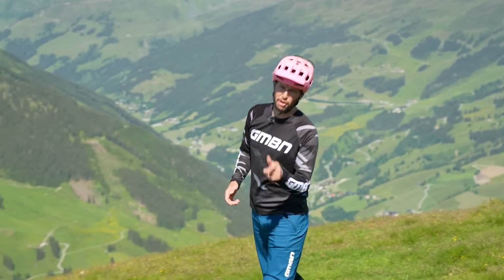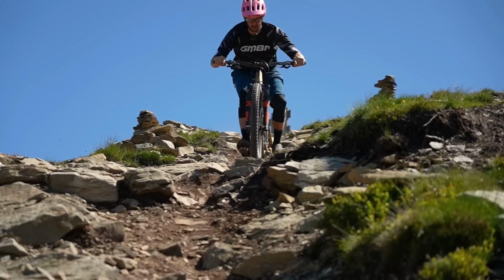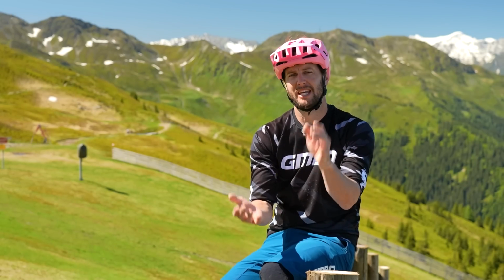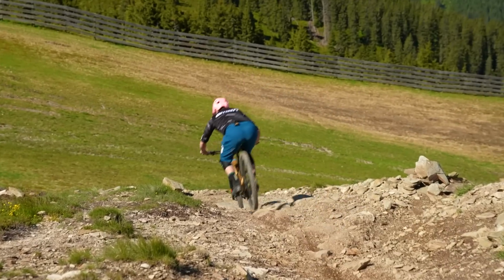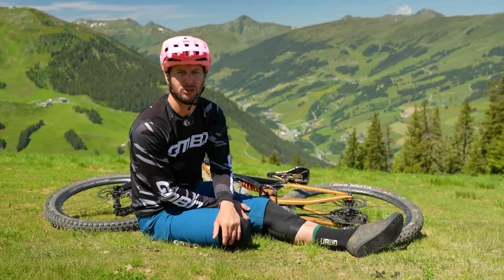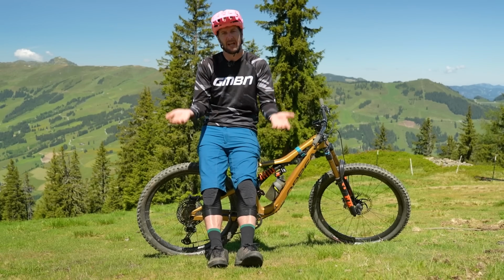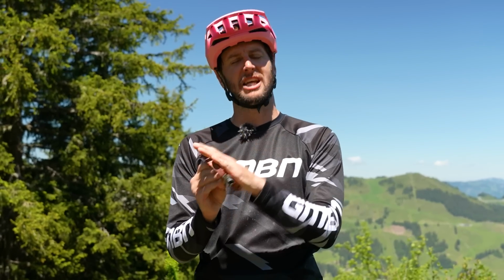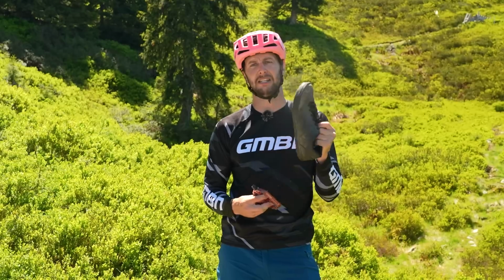What Do I Choose? | Flat Vs Clip Pedals ALPINE Edition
The classic Flat Pedal Vs Clip Pedal debate goes way back to the start of mountain bikes! However, have you ever wondered what would suit the challenge of alpine riding? Rich Payne is out in the Austrian Alps to compare flats and clips to see which pedal is suitable for such harsh, rough, and intense shredding.

Useful Links:
New Limited Edition EWS Casuals!

Would you choose flat pedals or clip pedals for Alpine shredding? Let us know down in the comments! 🤔👇

A Tribute to Gold - Duke Herrington
Afternoon Fireworks - Duke Herrington
Different Type Of Vibe - Matt Large